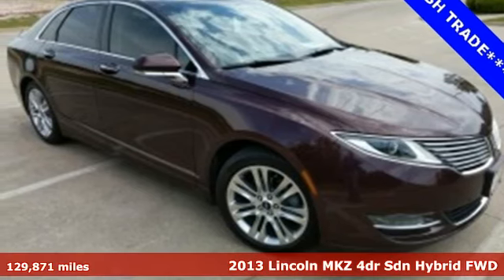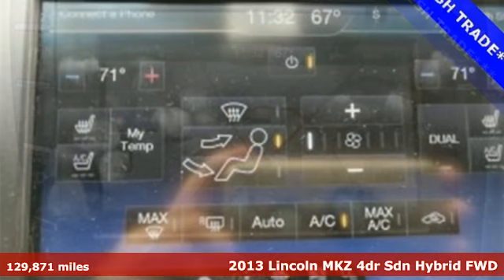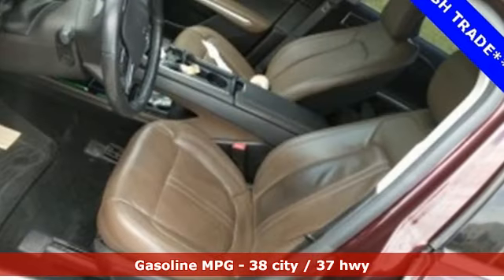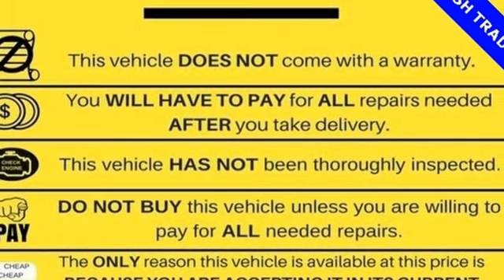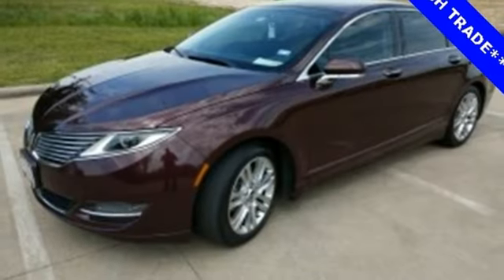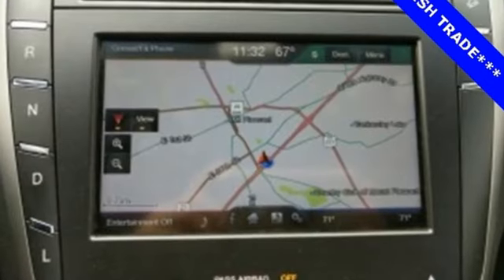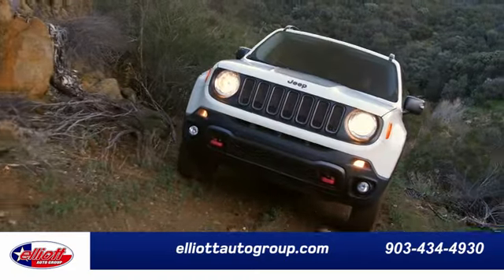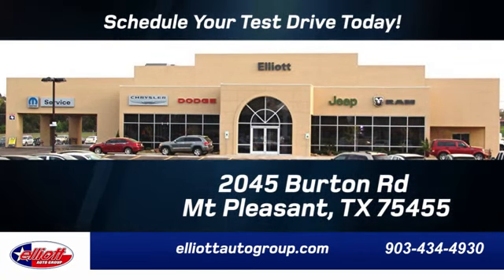Used 2013 Lincoln MKZ Mt Pleasant TX Sulphur Springs, TX F6157A - SOLD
Year: 2013
Make: Lincoln
Model: MKZ
Trim: Hybrid
Engine: 2.0L I4 Atkinson-Cycle iVCT
Transmission: Aisin e-CVT Powersplit
Color: Red
Interior: Hazelnut
Mileage: 129871
Stock #: F6157A
VIN: 3LN6L2LU0DR826991
**NAVIGATION**, **HEATED/COOLED SEATS**, **BLUETOOTH HANDS FREE CALLING**, **4 CYL- ALL THE POWER- HATES GAS**, **FWD - GREAT ALL YEAR AROUND - BETTER MPG!**.brbrbr37/38 Highway/City MPGbrbrAwards:br * JD Power APEAL Study * 2013 IIHS Top Safety Pick * Ward's 10 Best Enginesbr AutocheckA® vehicle history report We also have a great selection of new vehicles available too Excellent financing and extended warranties available Call, Email or just come on in to test drive today! We are conveniently located on I-30 just west of the Titus Regional Medical Center on the frontage road ELLIOTT AUTO GROUP We don't do things the "old" way, we do them the RIGHT way!brbrReviews:brbr * Many high-tech and safety features available; high fuel economy from base turbo engine and hybrid model; eye-catching design. Source: Edmunds

Address:
2045 Burton Rd.